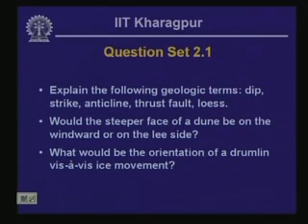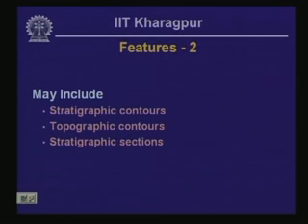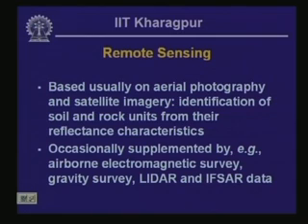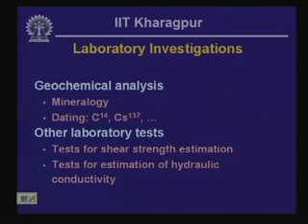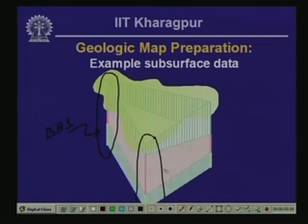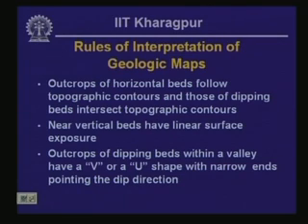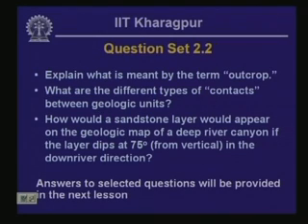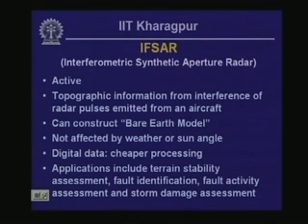Lecture - 3 Geologic Maps and Stratigraphic Sections